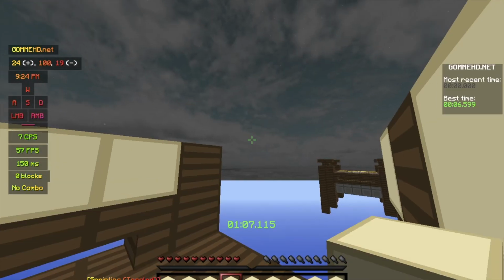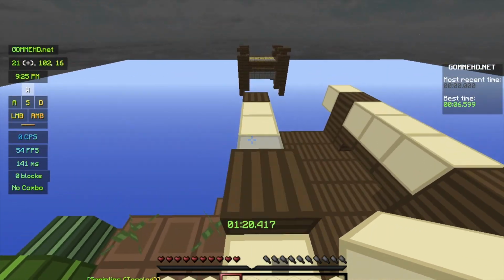True Extensions vs. Block Hitback extensions...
d=total distance
d=5.6(sprinting speed)-3(10) Hits per second multiplied with KB, (different from cps, as this is TRUE cps)

d=-24.4
Impossible without reach, killaura, velocity.
CPS=I-24.4I?
You would have to have better aim than a literal hacker using auto-clutch.
CPS≠24.4
CPS=2(D)+ℵ0[1-2].  (This means all natural values between 1 and 2)
CPS≈50

Conclusion: If your getting MEGA hacked on by the most hacker man EVER... And your also using some kind of block clutch hack, autoclicker, and most likely b-hop... You might just be able to clutch a 25 block clutch, as a TRUE EXTENSION!!!
D=5.6-3(3)
D=-3.4
Completely possible
D=I-3.4I?
Again, cannot be the exact value because of human error.
D≠3.4
CPS≈8-10

Conclusion: If your a normal player, the longest true block extension without the aid of auto-block hacks is around 4-6.

To get this you would have to have amazing aim, but maybe... Just mabye... Someone might do it someday... :)

Editors Note: You forgot to account for angular velocity relative to the void, when your in midair you go slightly downward when someone hits you, you jump 3-4 times as much when attempting to blockclutch!! LMAOOOOO!